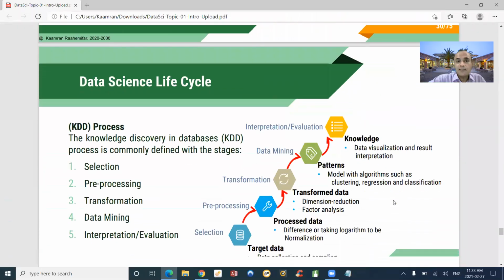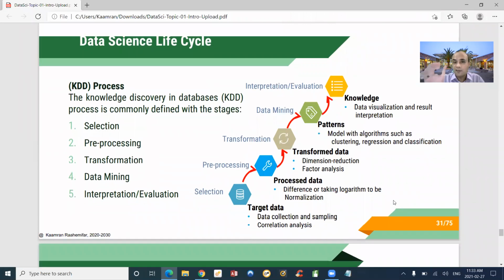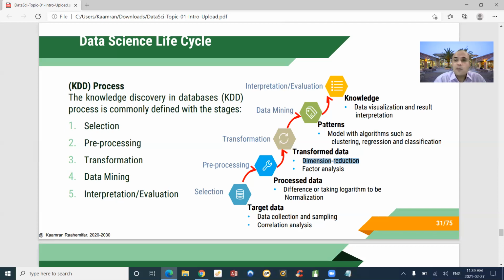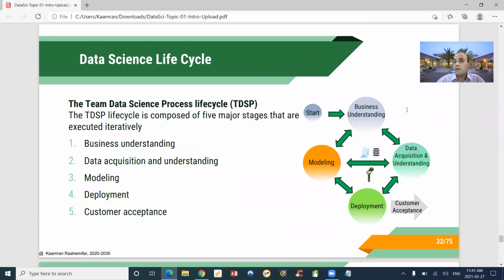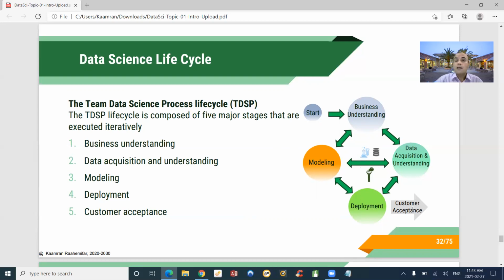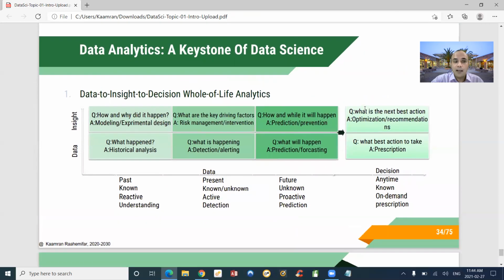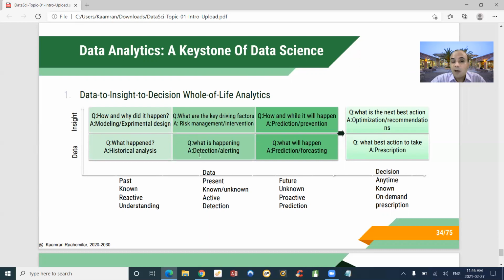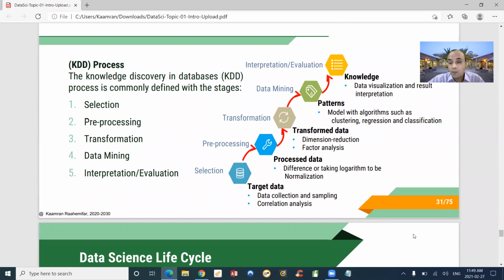Session 4 - Data Science Life Cycle: Part 4 - The Pipeline